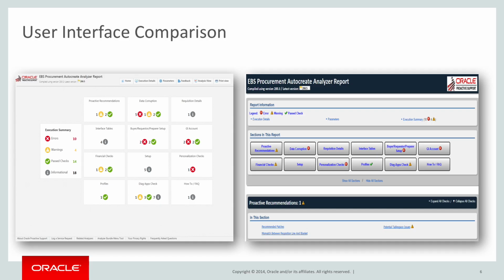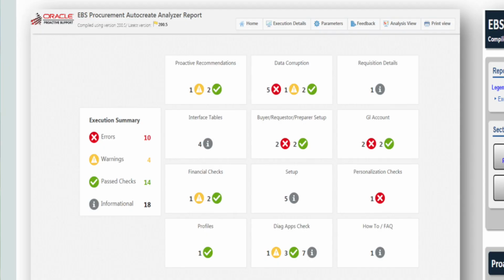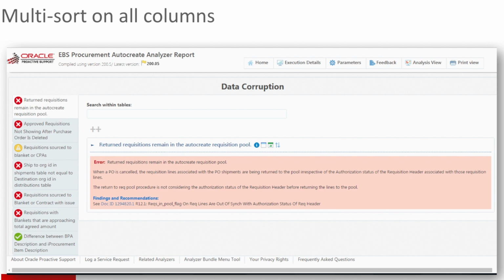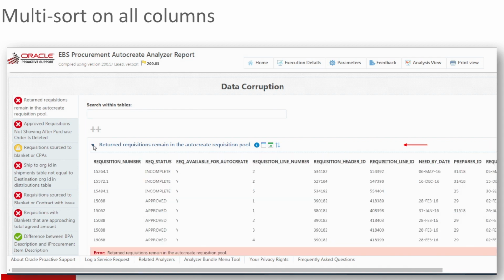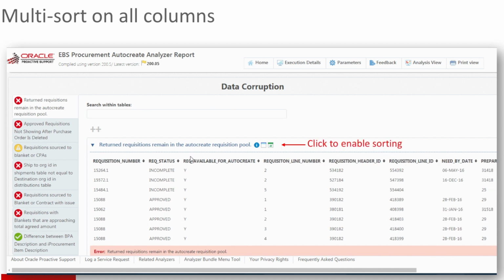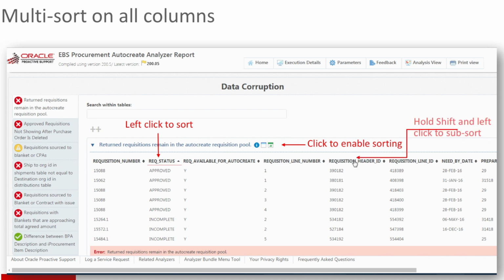OATUG Pro Tips: Take Five – Oracle Functional Analyzers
Oracle Analyzers can help customers identify solutions to known issues and assist analysts resolving service requests (SRs) and bugs.